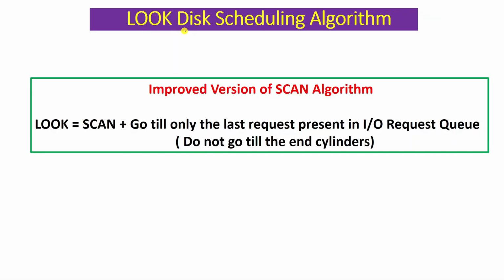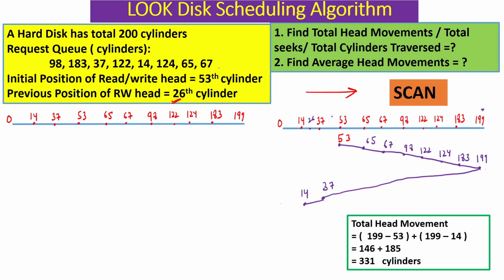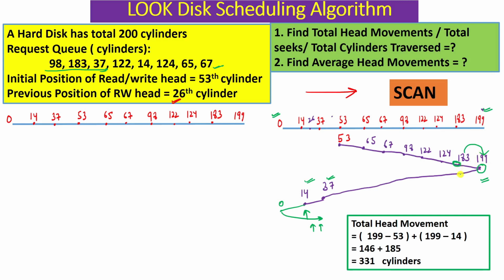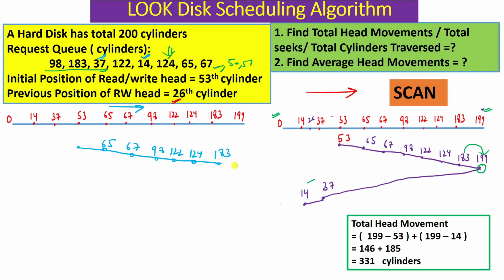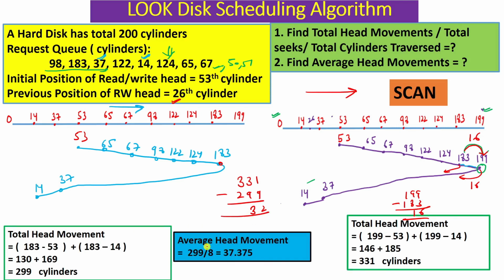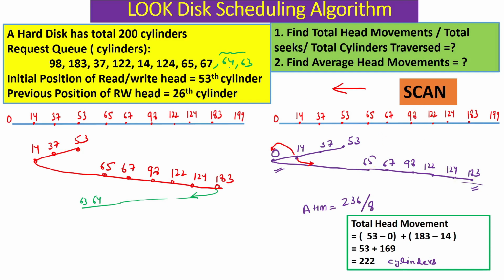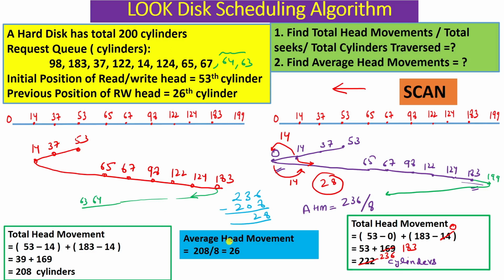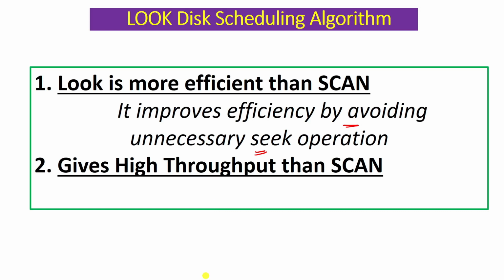LOOK - Disk Scheduling Algorithm | With Example | Operating Systems | GATE | Dilip Kumar Gangwar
In this video, I have explained about the LOOK Disk Scheduling Algorithm with example.